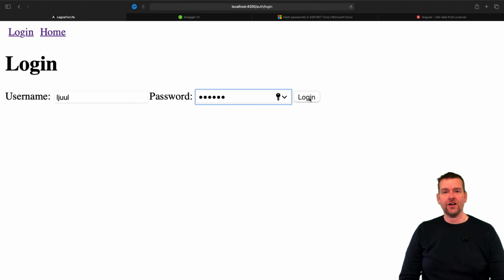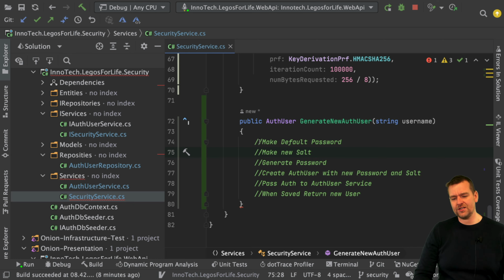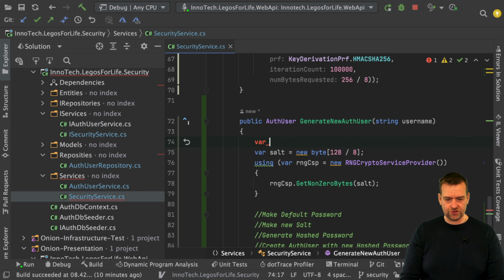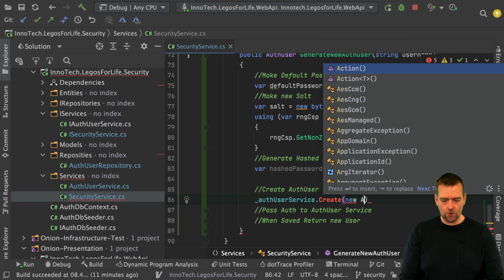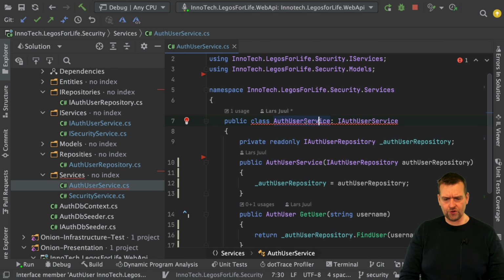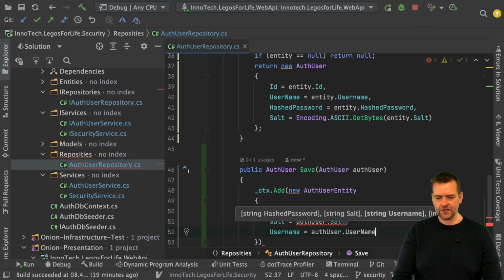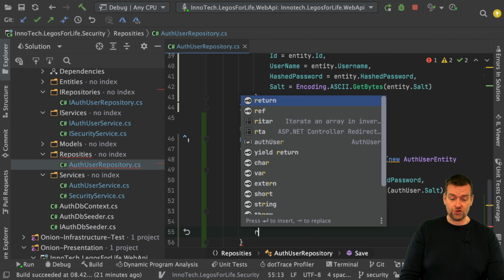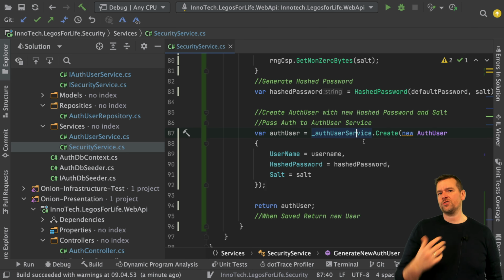Distributed Programming Fullstack 2021 | S3P38 | Security | Create And save AuthUser in Service